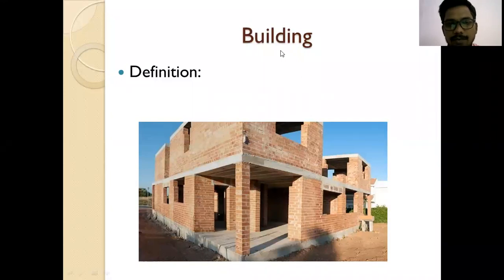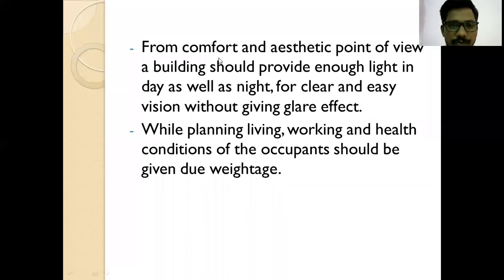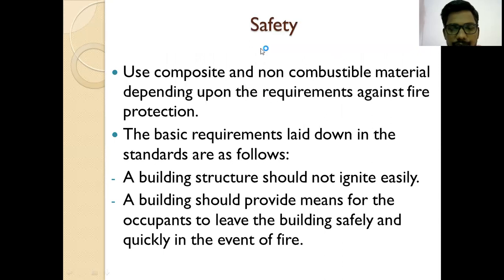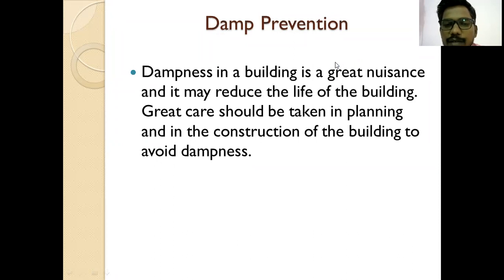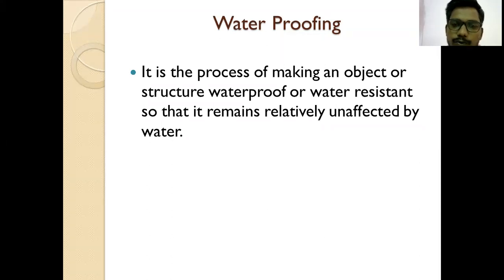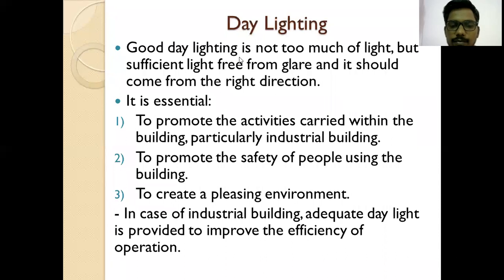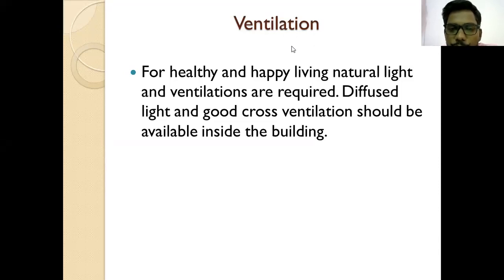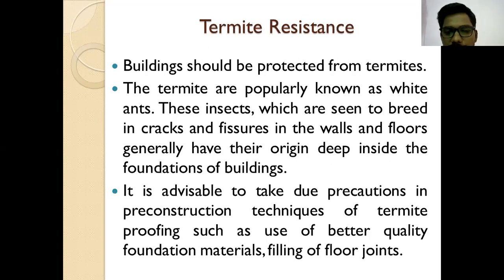Building Functional Requirements